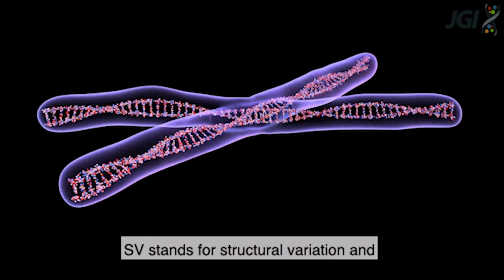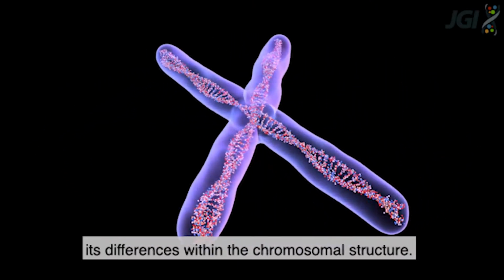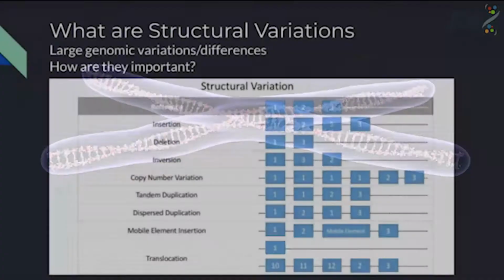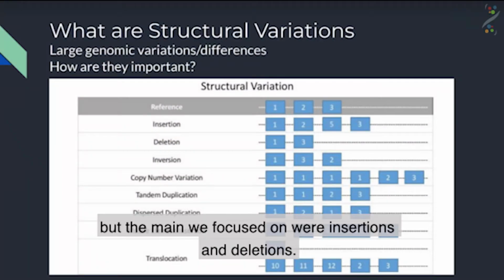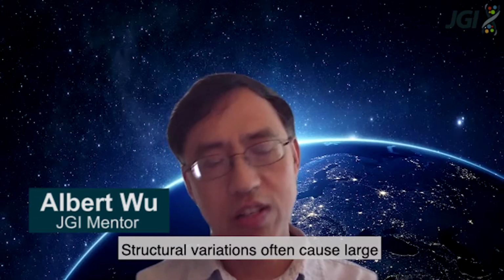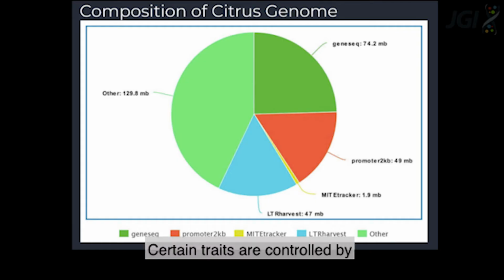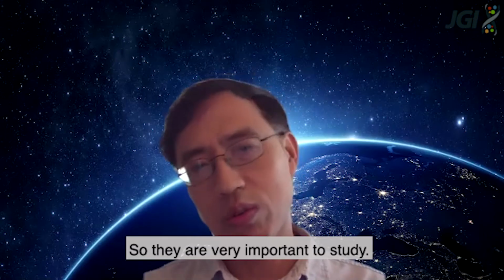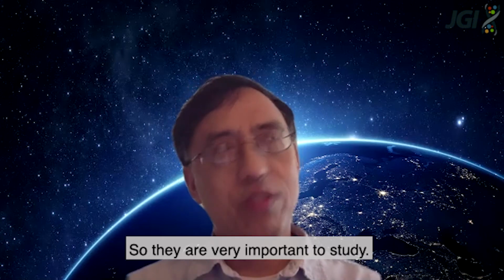2020 JGI-UC Merced Internship: Unpacking large, structural variation data sets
Brendan Blasius worked with Albert Wu on a project titled, “Structural variation in plant pan-genome.”
Keep watching to learn about what the rest of the 2020 JGI-UC Merced interns worked on this past summer!